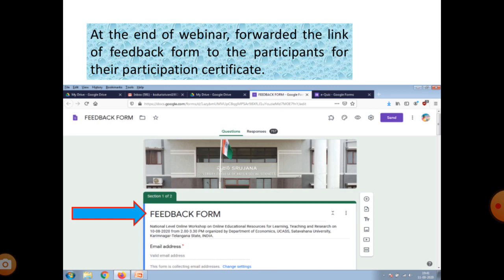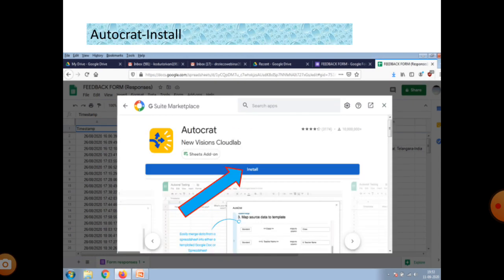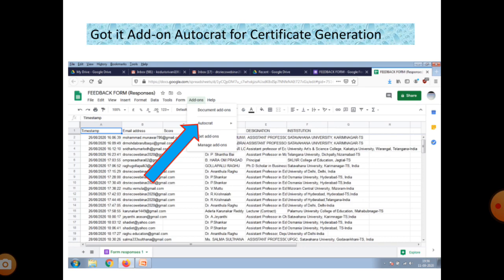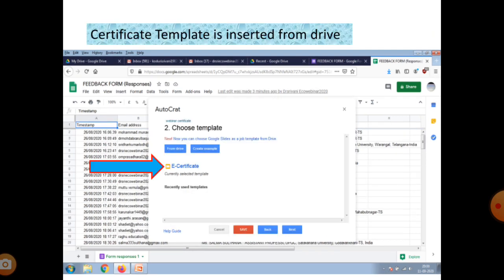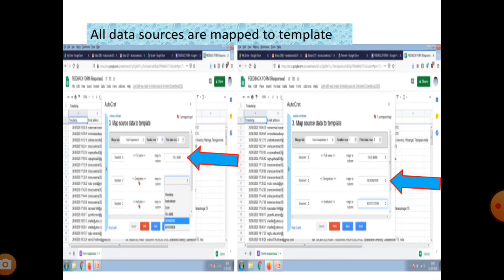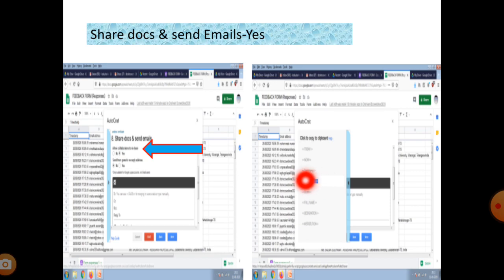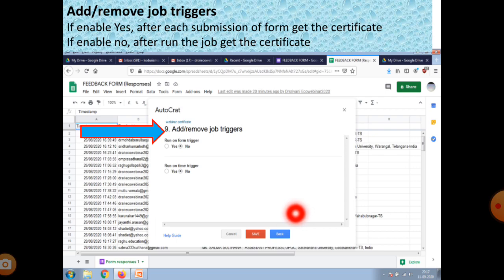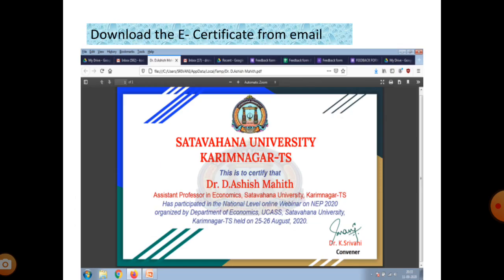Autocrat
certificate generation using autocrat